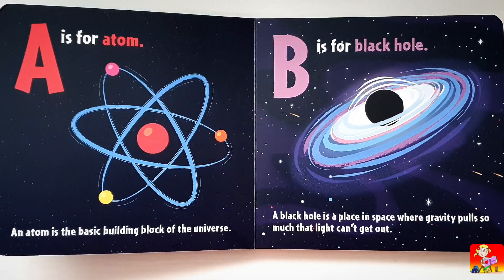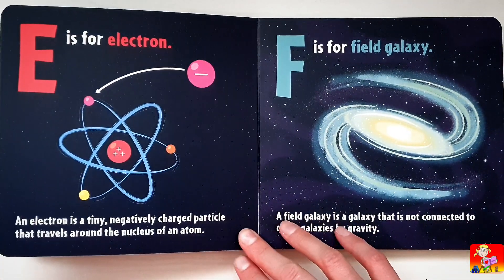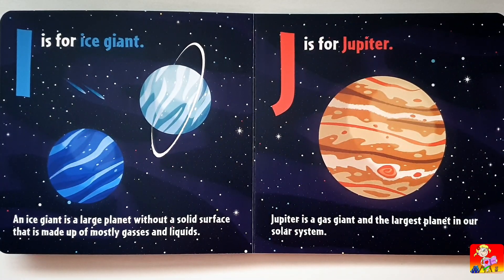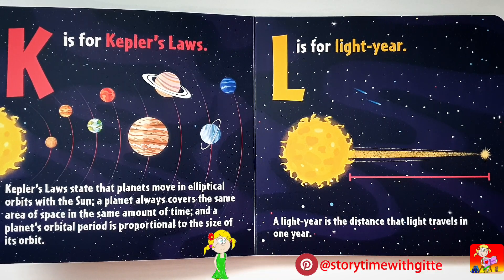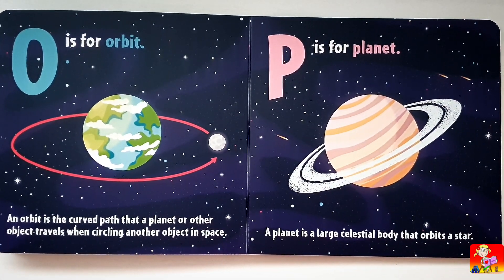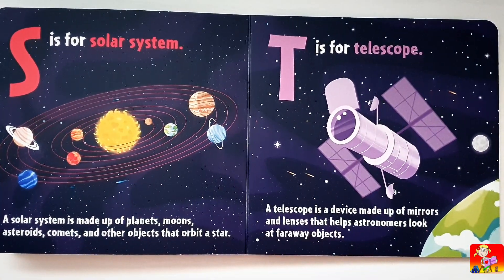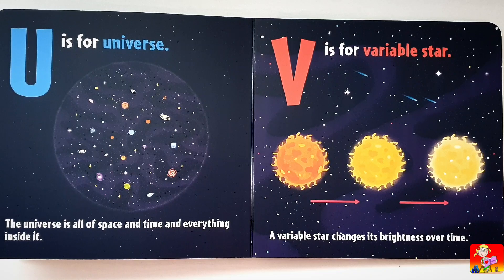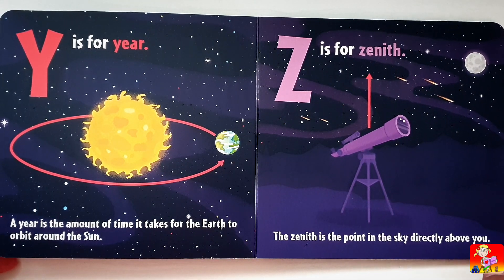🌌 ABCs of Astrophysics 🪐 | Educational Read Aloud 🌎 (learn planets)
🌟 Ready to embark on a cosmic adventure? 🚀 Join us as we decode the secrets of the stars from A to Z in the ABCs of Astrophysics, perfect for curious toddlers! ! 🌌🔭 What's your favorite celestial mystery? 🌠

The ABCs of Astrophysics is an engaging and educational journey through the fundamentals of astrophysics, presented in a fun and accessible way.
  Explore the cosmos from A to Z as you discover the mysteries of the universe, from astronomy and black holes to cosmic phenomena and more. Join us as we decode the secrets of the stars in this cosmic alphabet adventure!

Gitte's AMAZON Recommended Shop List: 👇🏼👇🏼👇🏼

The Smallest Spot of a Dot"

 Reading aloud to children also helps in language development, their vocabulary increases which later will transfer to their writing and speaking skills.

Books can build a child's comprehension and create a bonding time.

So let's read your child's favourite bed time story, let them learn, enjoy and have fun reading new books and step into a world of imagination.

Abcs of Astrophysics. Astrophysics for toddlers. Universe Book for kids. Planer Books for children.
 Bedtime storytime for toddlers. Kids bedtime story. Gitte. Story time with Gitte. Storytime with Gitte. Gitte Reads. Story Gitte. Gitte uploads. Books about Bird. A story about a bird. Read Alonf storytime for children. Children's Read Aloud Book. 2023 Read Aloud.
 Bedtime story for kids. Bedtime story. Read Aloud Story for Children. Read Aloud Books for kids. Read Aloud Story time. Educational Videos for kids. Planetd ABC. Learn about Planets for children. Planet books for kids.